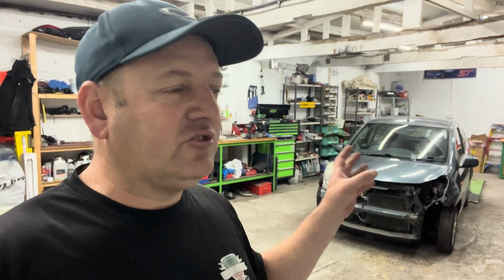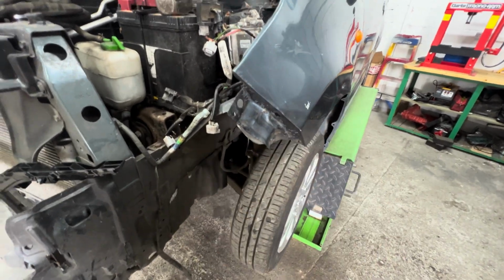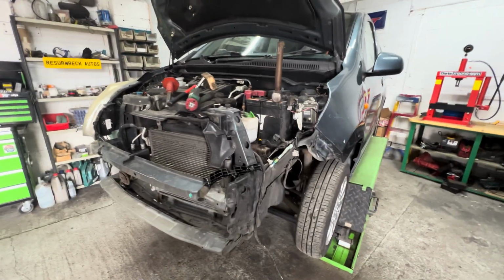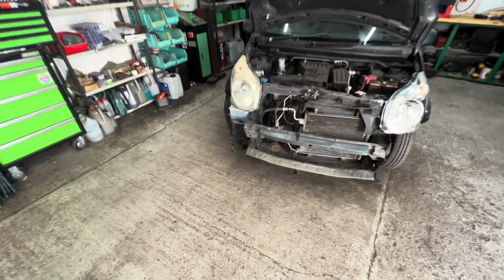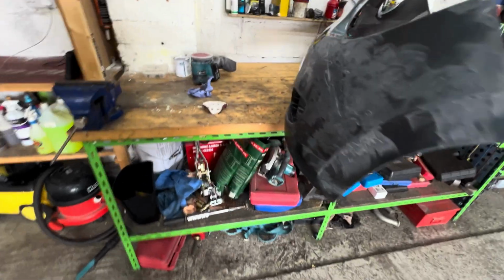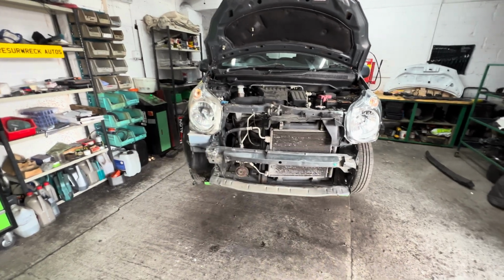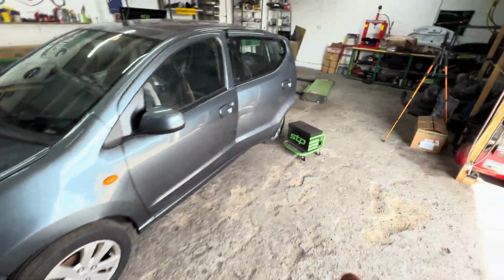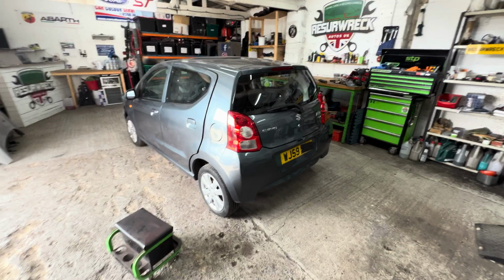Suzuki Alto SZ4 2009 Cat N Copart Salvage Rebuild Part 2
This episode on the Suzuki Alto SZ4 2009 Cat N Copart Salvage Rebuild Part 2 i get the front end ready to go to the paint shop